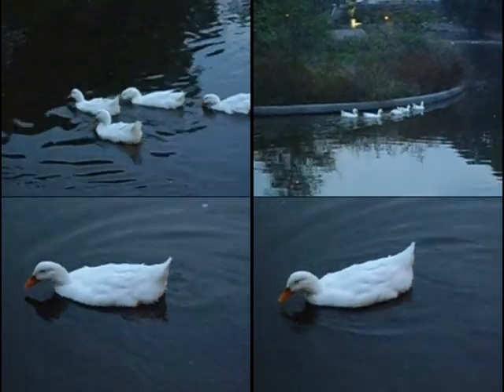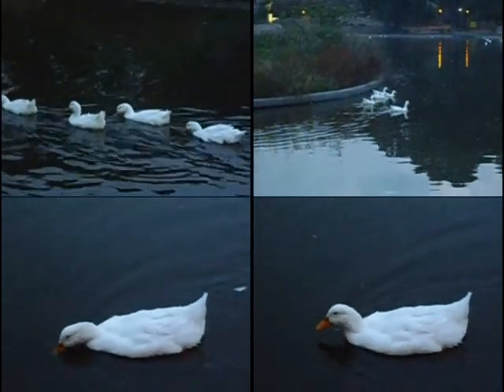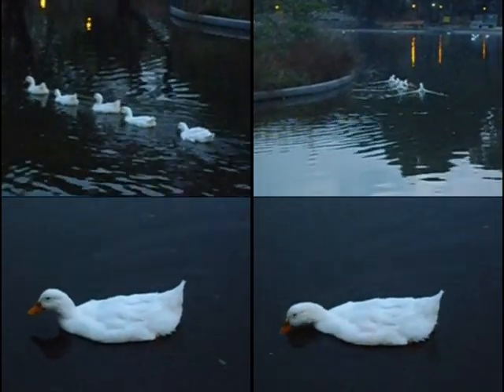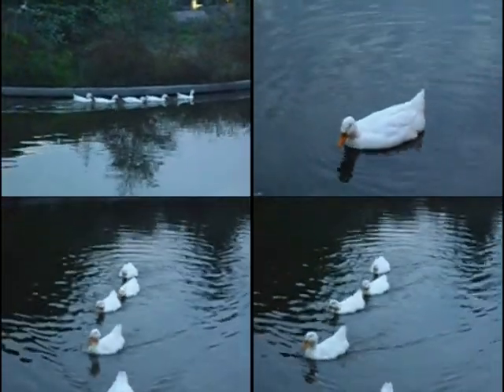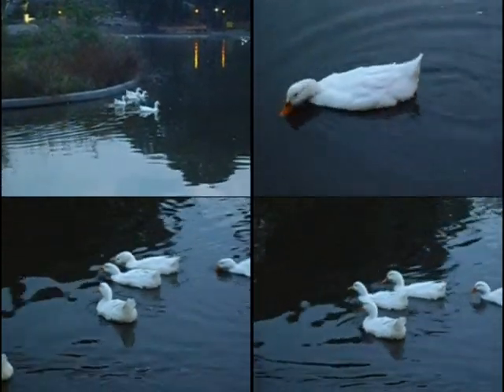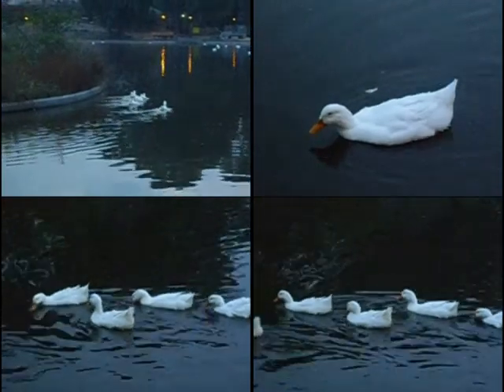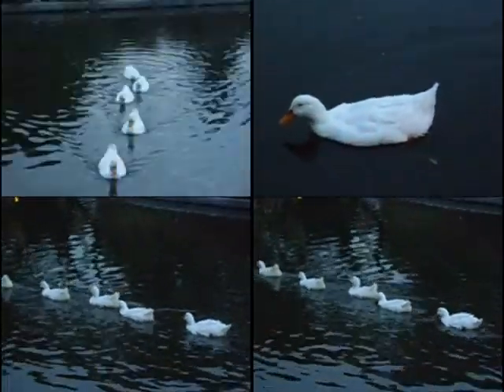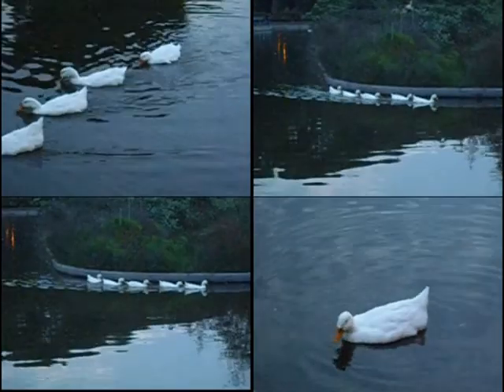Ducks - Short Film - Milton Ekman - 2012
My vegetarian manifest

Short experimental movie.